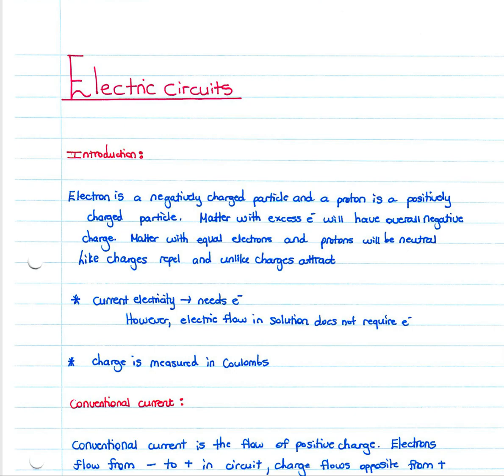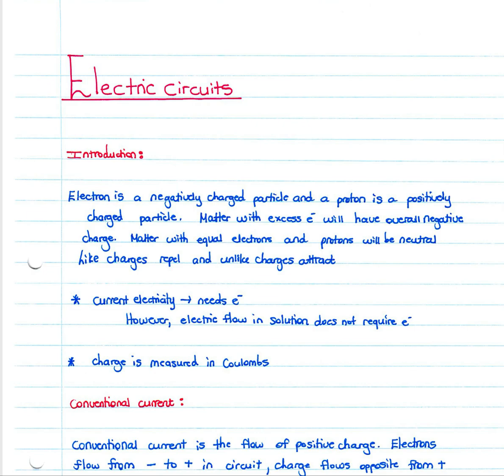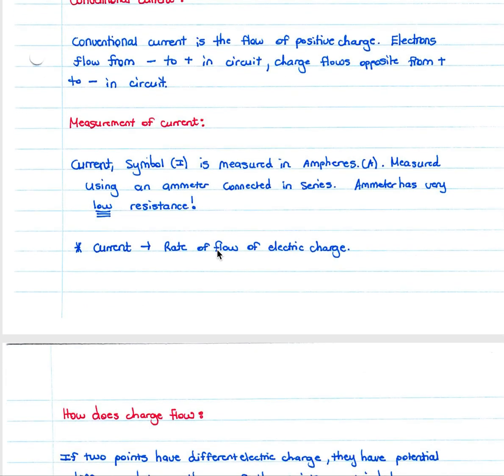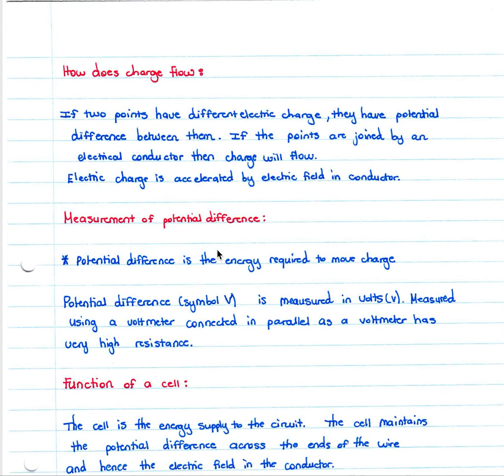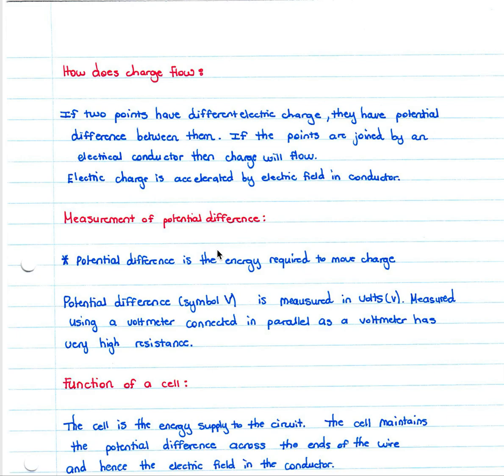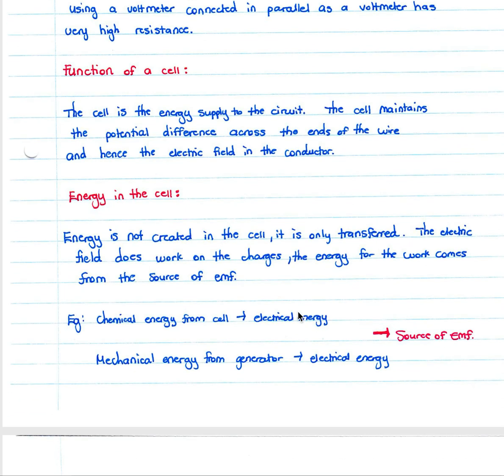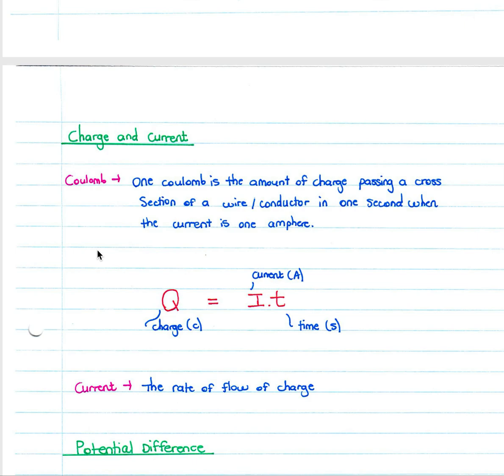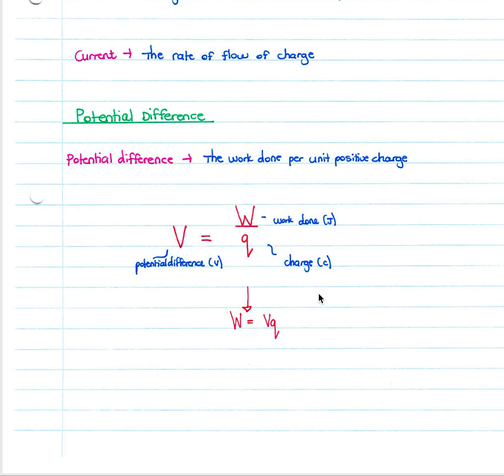Physics lesson - Electric circuits (part 1)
This lesson covers part 1 of the electric circuit section of the physics syllabus.